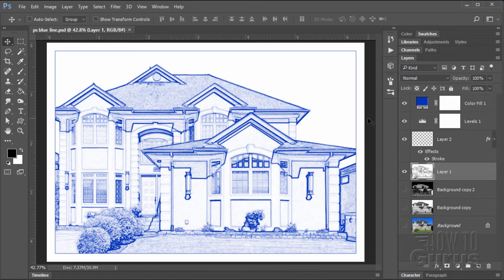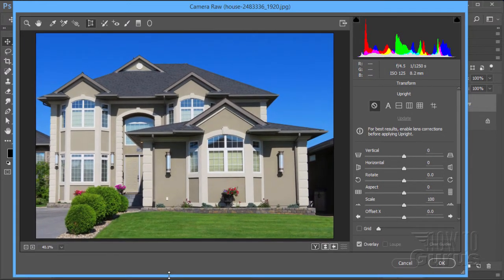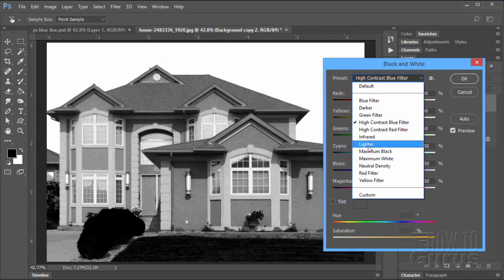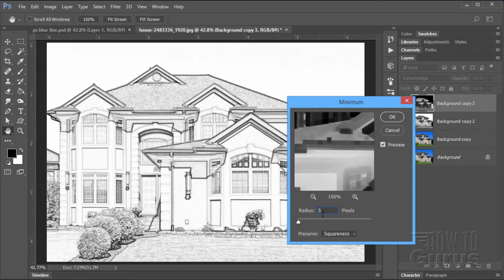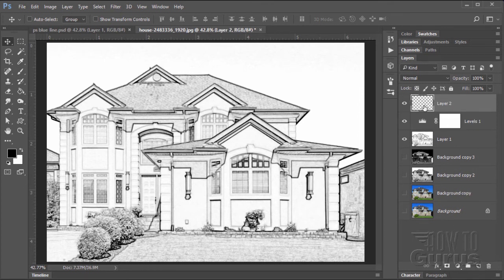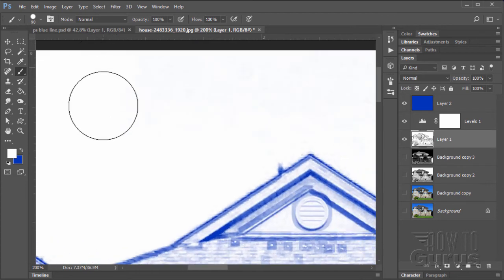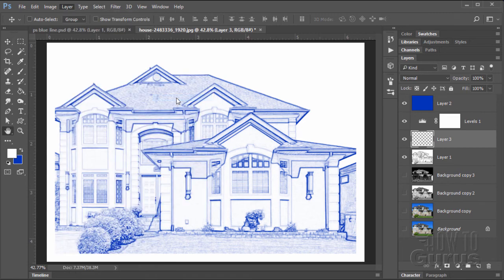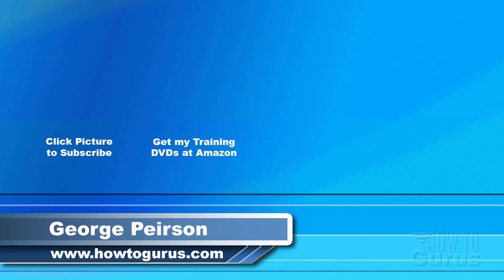How You Can Make an Architecture Render Blue Line Drawing Effect in Photoshop CC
Architecture Blue Line Drawing Photoshop CC
How to Turn an Architecture Photo into a Blue Line Drawing in Adobe Photoshop CC.

I show you how to do a Drawing Photoshop Sketch Effect. How to Turn an Architecture Photo into a Blue Line Drawing in Adobe Photoshop CC. Create a blue line blueprint look from an architecture photograph using filters and blend modes. This is actually an easy process once you understand the steps.